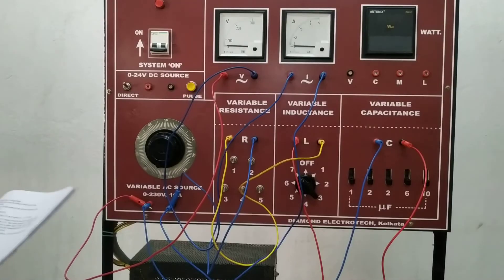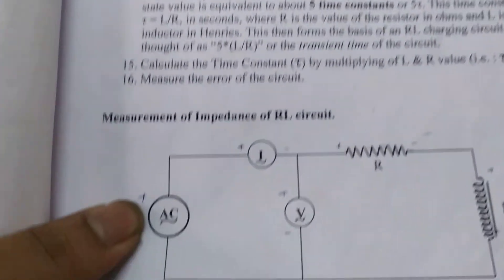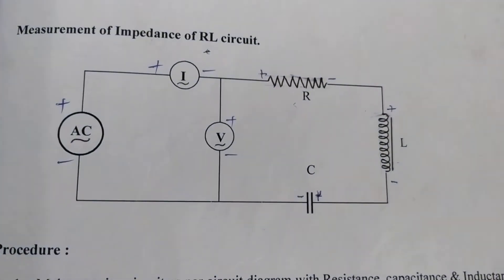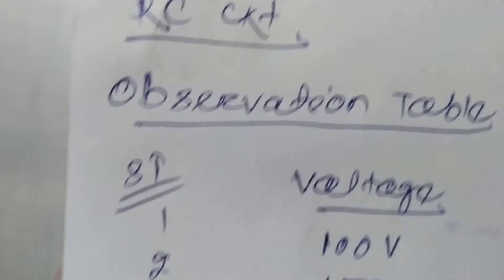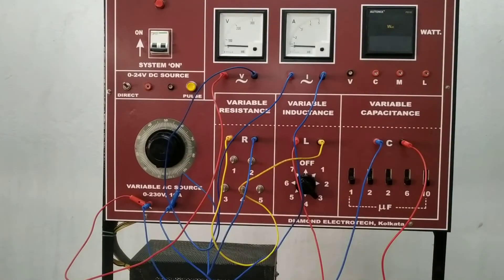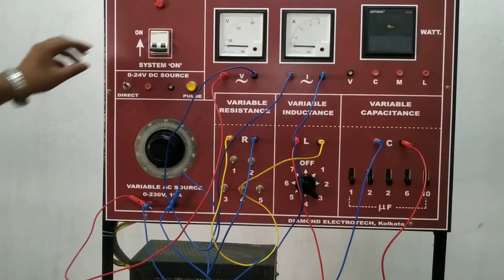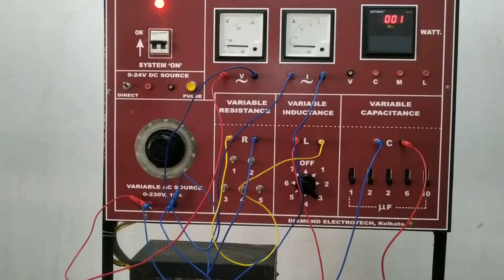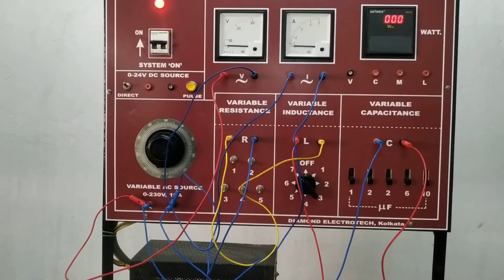Experiment 1- Steady State & Transient State R-L,R-C,R-L-C Circuit-ESC 101P 30 05 2021